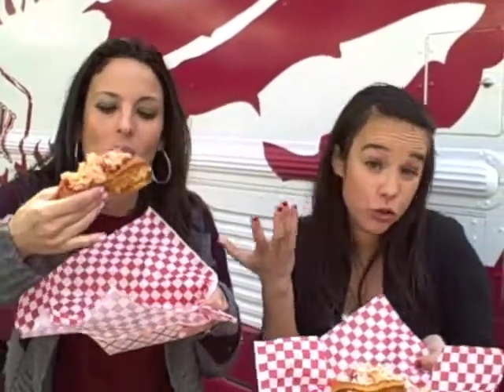Lobsta Truck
On their mission to find LA's Best Food Truck...The Foodie Girls hit up the Lobsta Truck!!!